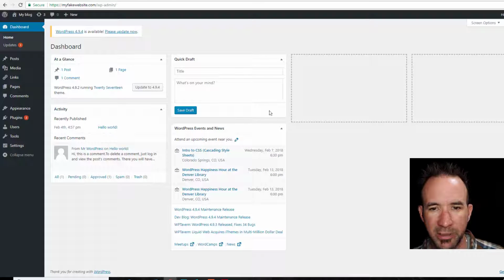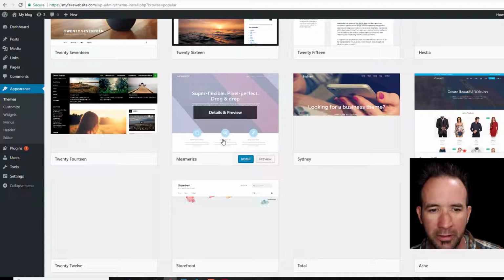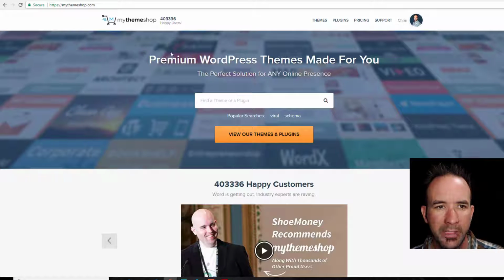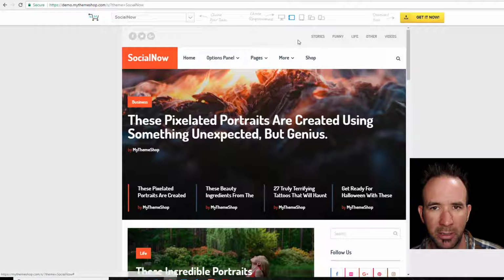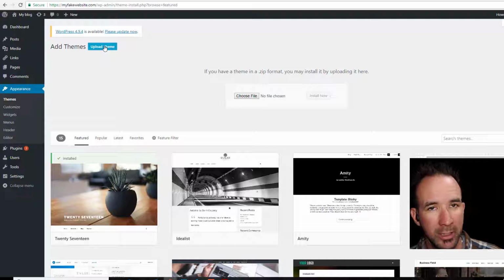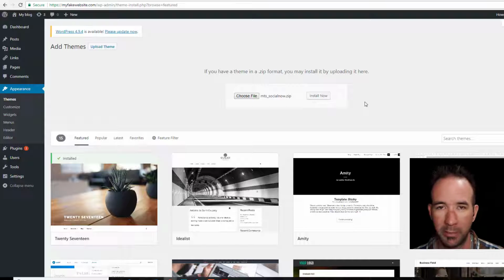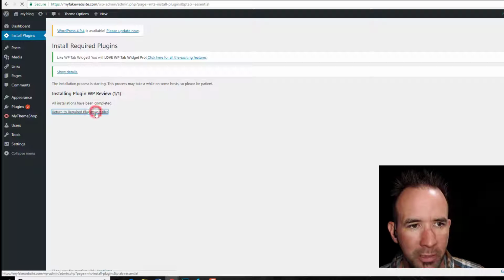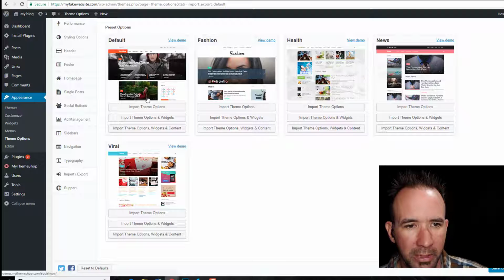How to Install WordPress Theme | WordPress Tutorials Step by Step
𝗦𝗲𝗻𝗱 𝗠𝗲 𝗦𝘁𝘂𝗳𝗳:
Chris Heidlebaugh
Peyton, Colorado 80831

"I hope that you find success online, offline, and in your life!"